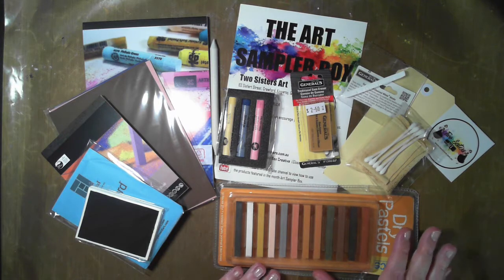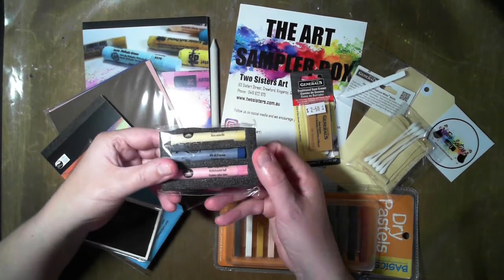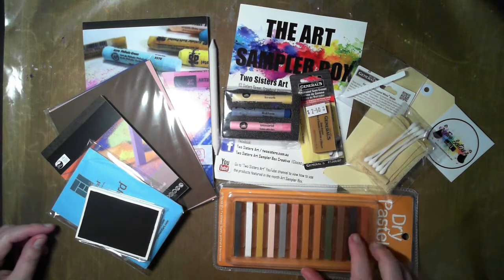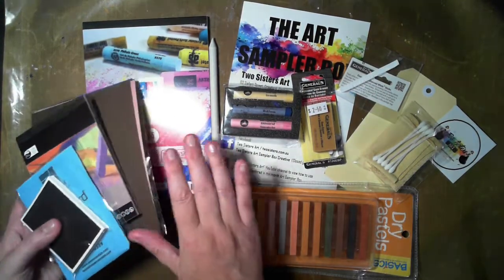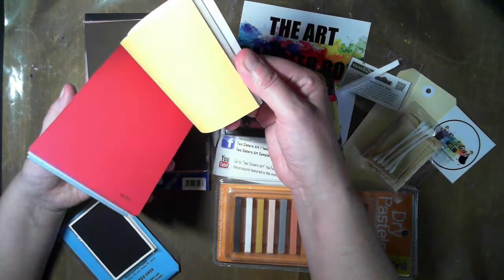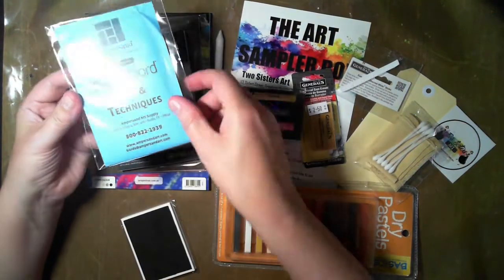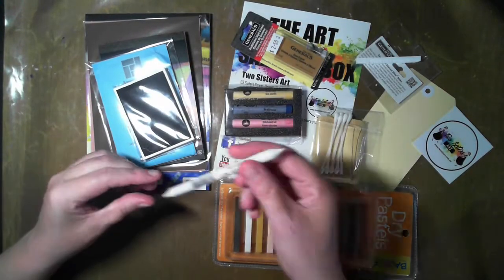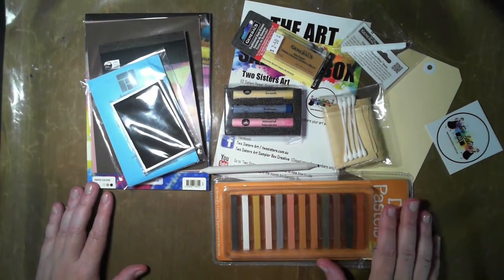Wendy Patterons Art | Unboxing of the Two Sisters Art | March Art Sampler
It is Pastels month at Two Sisters Art.  This month’s Art Sampler Box has a mix of soft and hard pastels and a wide range of paper and boards to create some amazing artwork.  Join Wendy Patterson Art in this month’s unboxing.
The Art Sampler Box from Two Sisters Art is a monthly subscription.    For more information on our Art Sampler Box go